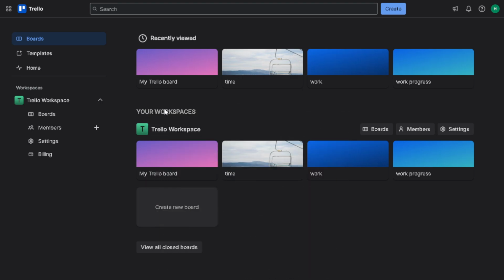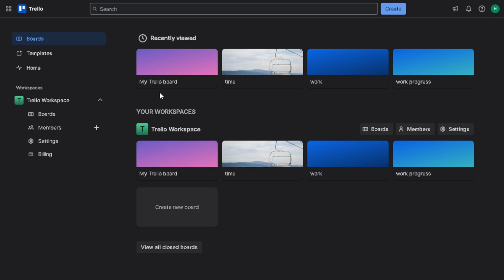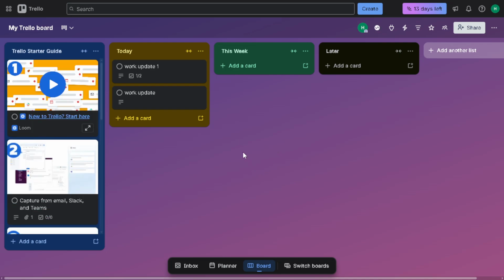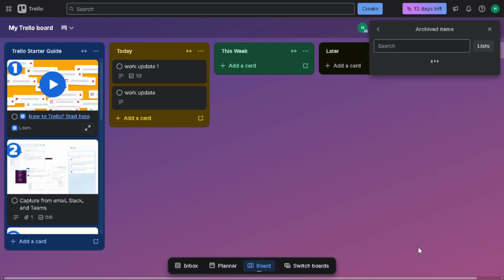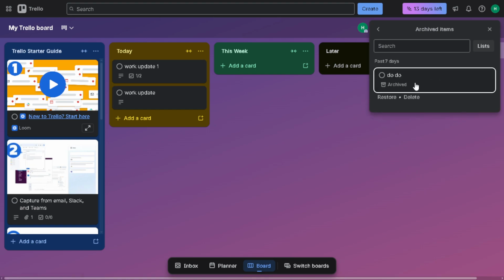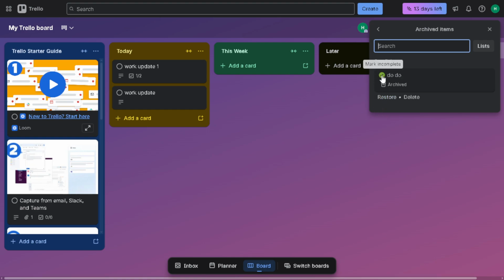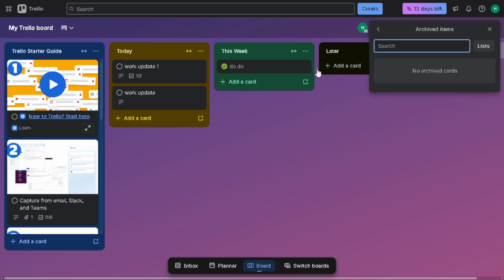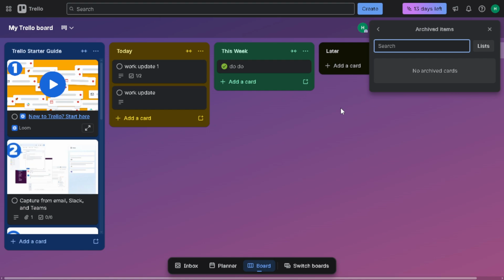How to Restore Archived Lists in Trello (Full 2026 Guide)